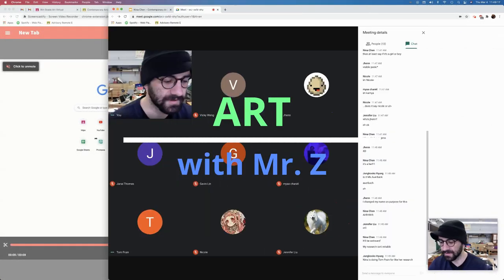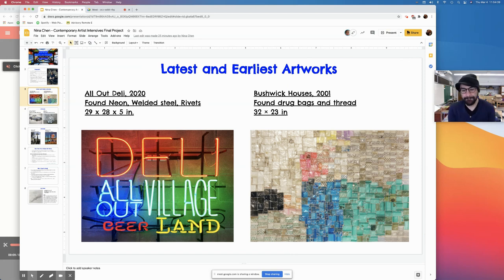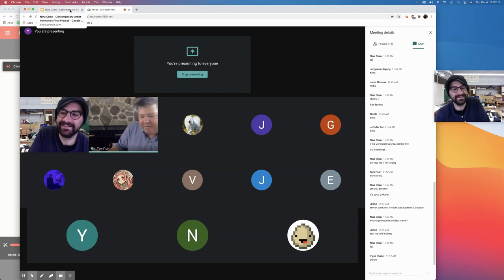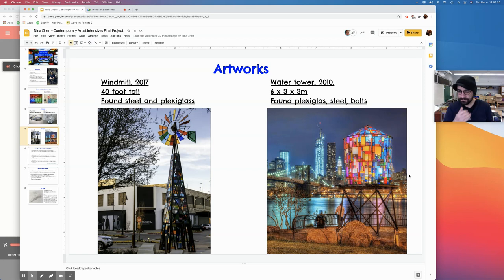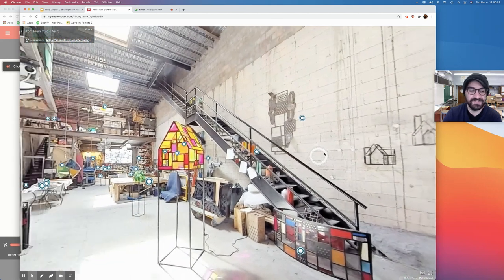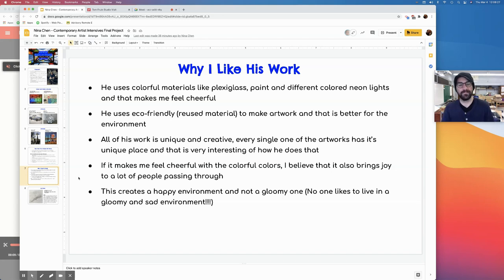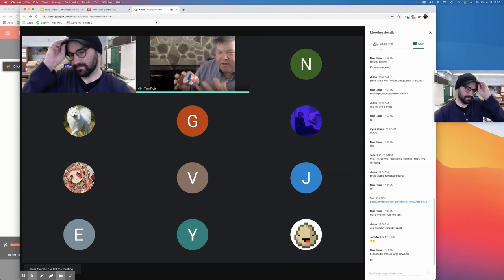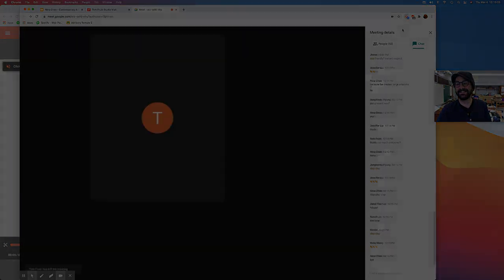Contemporary Artist Intensives: Nina presents Tom Fruin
Our 8th graders have been studying contemporary artists; each of them chose one contemporary or modern artist to research in-depth. Every once in a while I like to invite those artists into our classroom to see the presentations and provide a bit of extra background on what they do.

You can see more of Tom Fruin's work at tomfruin.com and all over New York City!